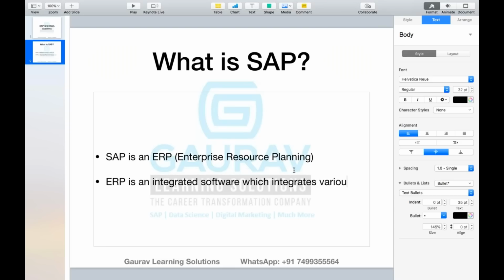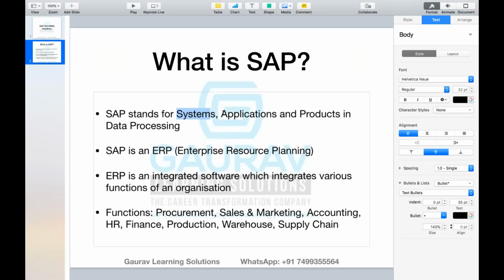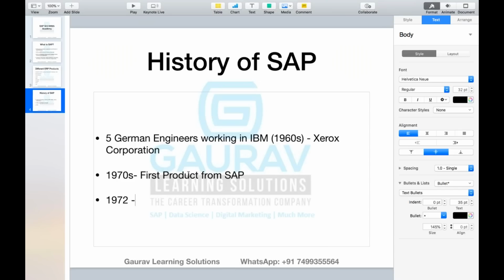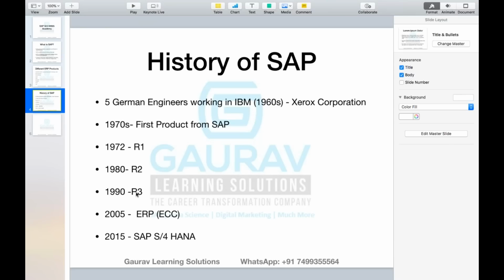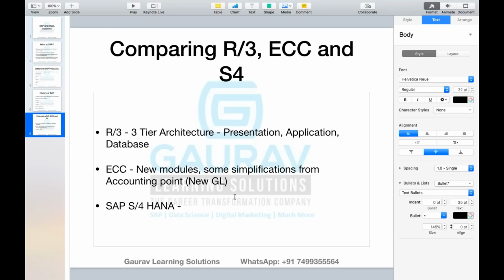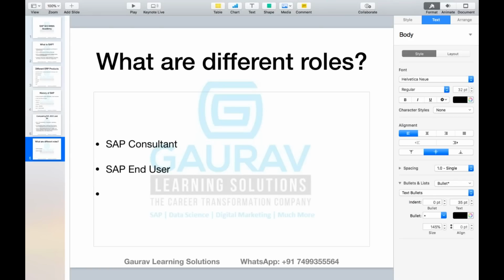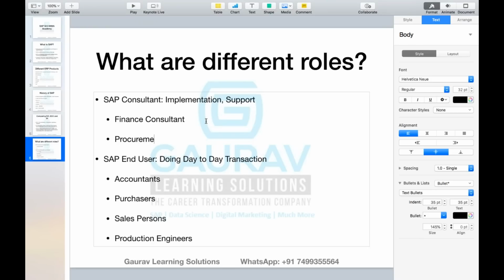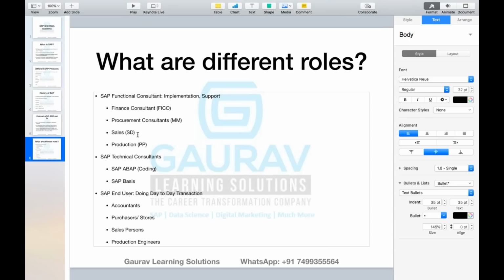SAP S/4 HANA Beginners Online Course started 1 Aug (Session 1 Recording)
New batch on SAP S/4 HANA Beginners Online Course started 1 August  (Session 1 Recording).

About Trainer:
Mr. Vikram Fotani is Professional Certified SAP S/4 HANA Consultant with 15+ years of experience. Currently working as Freelance S/4 HANA Consultant/ Corporate Trainer and conducted various Corporate/ Individual training on various SAP S/4 HANA modules in big IT companies. Apart from SAP Finance, Vikram also provides training on SAP S/4 HANA Logistics, SAP RAR etc.